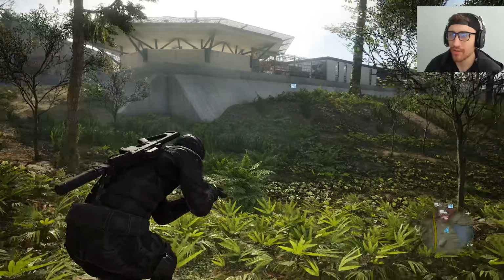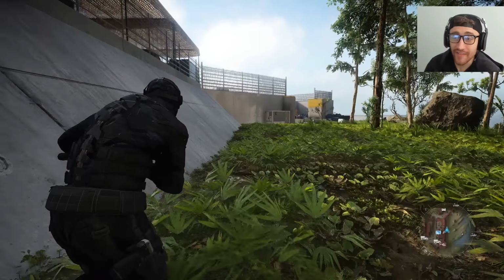I THOUGH THIS WOULD WORK in Ghost Recon Breakpoint!